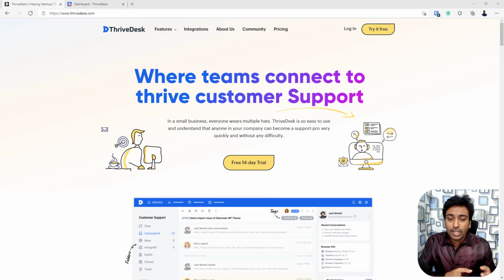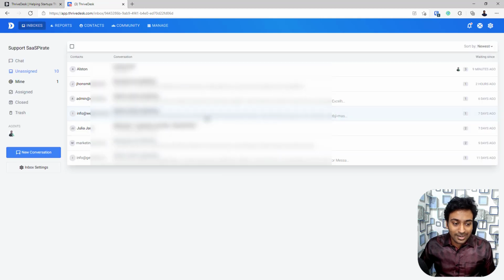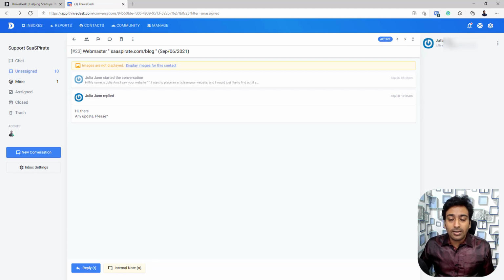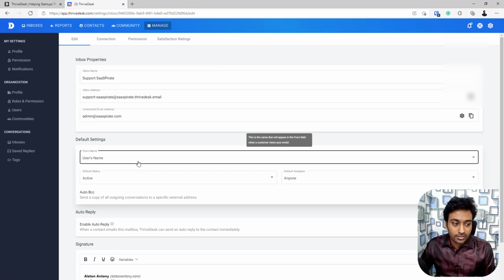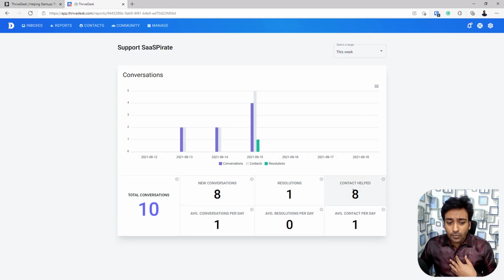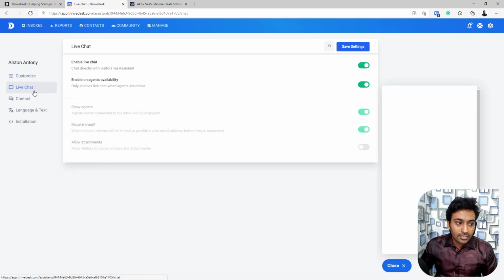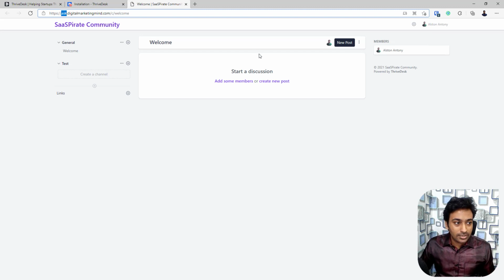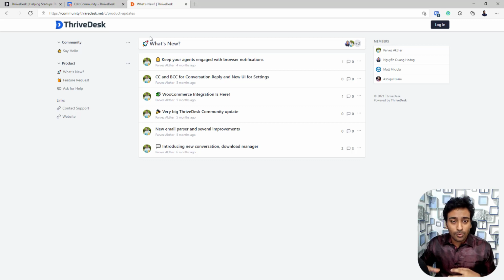ThriveDesk Review - Live Chat, Shared Inbox & Community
In this video we look into Thrivedesk review. Thrivedesk is an easy to use customer support software designed to help bootstrapped SaaS startups, eCommerce businesses, WordPress businesses, and everyone else. It has live chat, shared inbox, community & knowedgebase (upcoming).

I have been testing the product for last 2 weeks by using it for SaaSpirate, This video is based on my experience.

00:00 Introduction
00:05 What is ThriveDesk?
02:08 Why this is not a full review?
03:07 ThriveDesk shared inbox
03:18 How do brands work with shared inbox?
04:21 Shared inbox demo
04:43 Shared inbox unassigned, mine, closed & trash
05:32 How single message or ticket works?
05:44 How to assign a ticket to an agent?
06:35 Ticket status on active, pending and closed
06:43 How to create and assign tags for Thrivedesk
07:21 Move messages into the different inbox
07:34 Navigation of messages & user details
08:15 Replying to messages
08:31 Private notes for messages
09:01 Instant replies (Templates with dynamic variables)
10:25 Advanced email settings
10:35 Action controls for messages
11:00 Create new conversation
11:27 Inbox settings
11:55 Email signature setup
12:42 Setup DKIM, Return-Path & DMARC
13:00 Satisfaction rating and feedback
14:01 Shared inbox reporting
15:04 Live chat widget
16:09 What's missing in live chat?
17:06 Send an offline message on live chat
17:31 Live chat settings
17:56 Company logo and color change
18:01 Change launcher style & position
18:26 Live chat advanced settings
19:00 Languages & Text (Translations)
19:38 Live chat installtion
20:02 Replying to chat through email if a user is offline
20:18 WooCommerce integration in live chat
20:42 Community (Own Forum)
21:00 Community Demo
21:11 Feed layout, topics, and categories
21:40 Cname for the community (Whitelabel)
23:34 Community settings & design
23:30 Channel (section) settings
23:51 Control visibility of community such as private, restricted and public
25:14 Conclusion